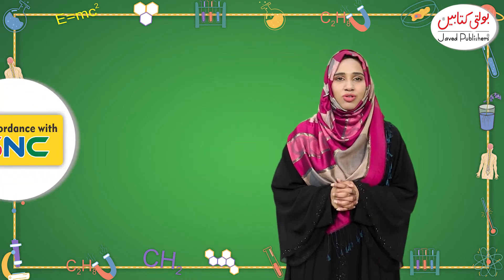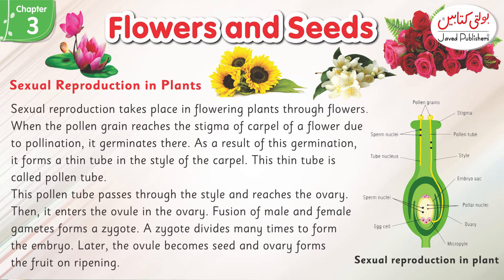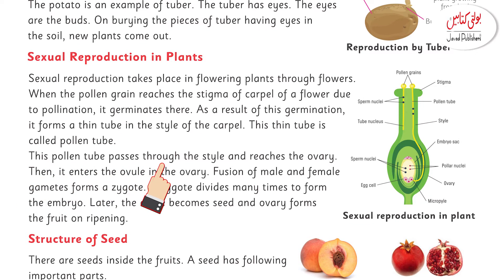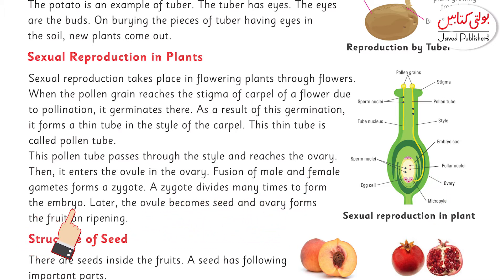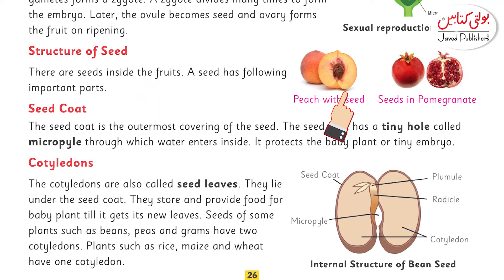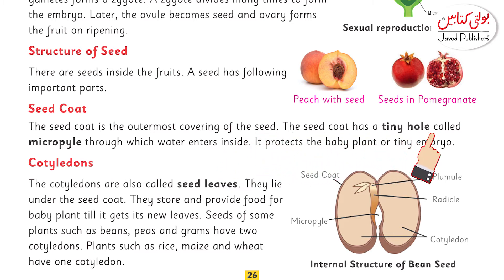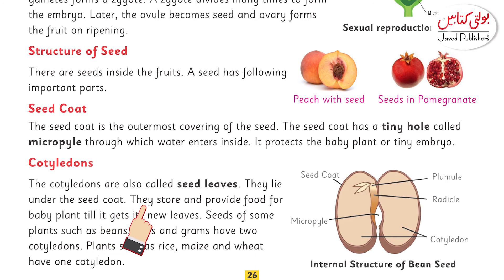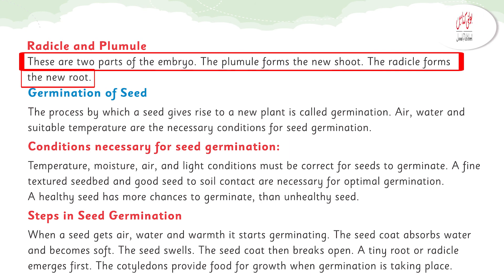Kids Science 5 Chapter 3 Video 3 SLOs 3